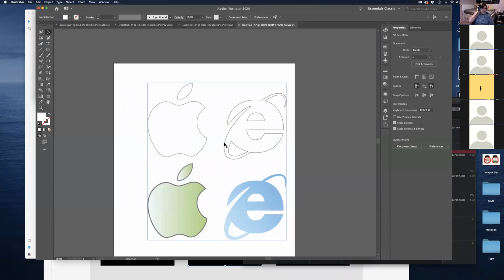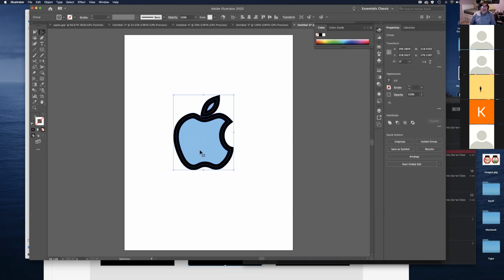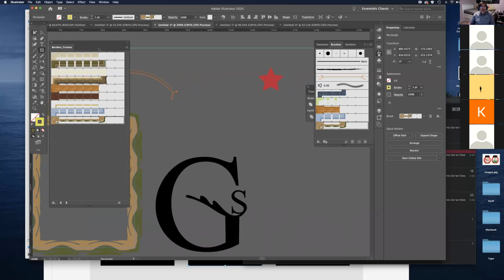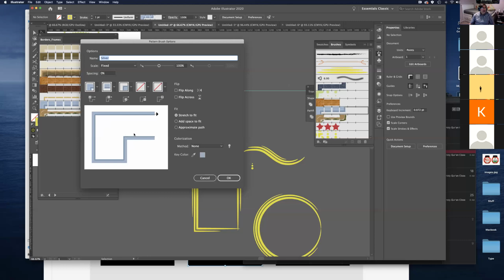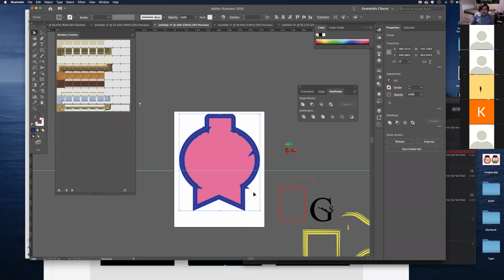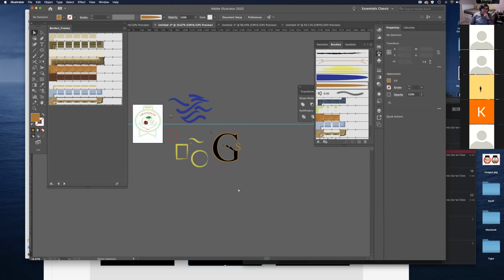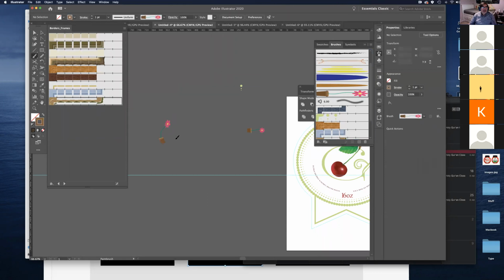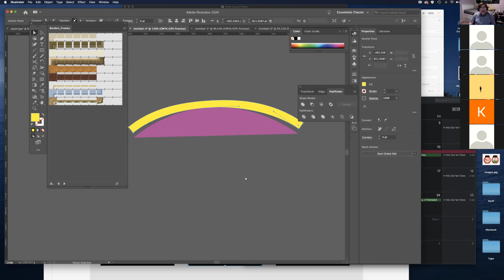2020-04-02 19.00.54 Mahmood DART 100, Spring 2020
Bottle labels, Illustrator custom brushes